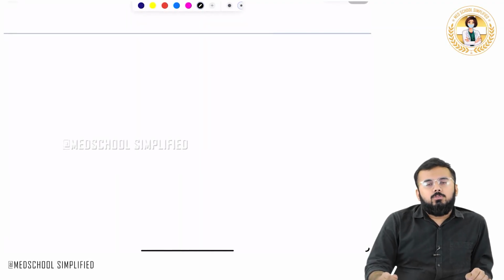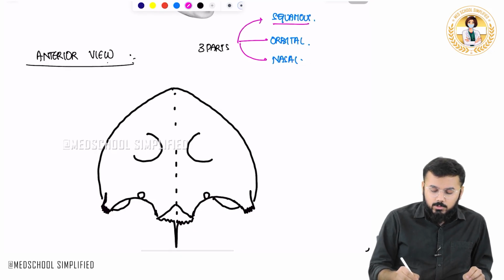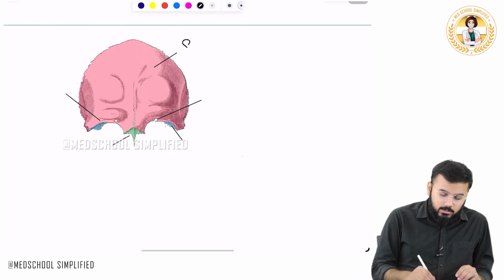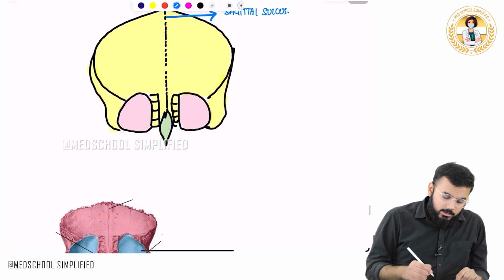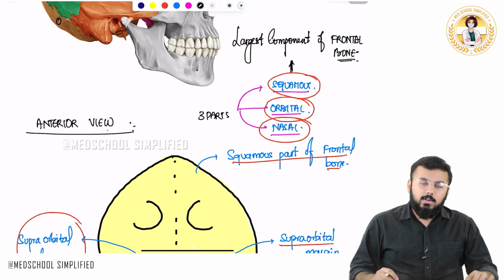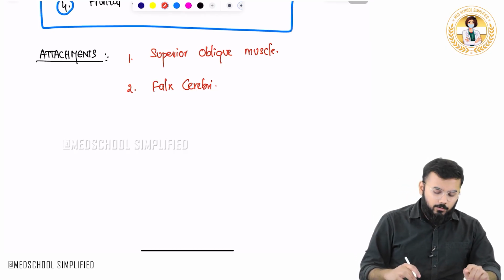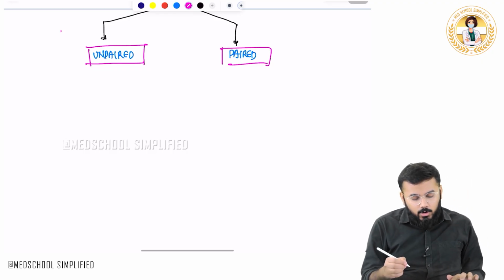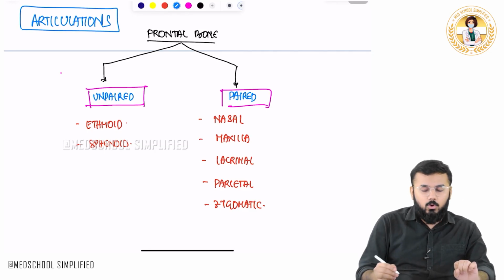10. Frontal Bone Anatomy | Gross Anatomy & Clinical Correlations | USMLE Step 1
Frontal Bone Anatomy | Gross Anatomy & Clinical Correlations | USMLE Step 1
In this detailed gross anatomy lecture, we study the frontal bone, a major component of the skull that forms the forehead, roof of the orbits, and part of the anterior cranial fossa. The frontal bone plays a central role in craniofacial structure, protection of the brain, and clinical pathologies of the head. Because of its anatomy and surgical importance, it is frequently tested in USMLE Step 1.

The squamous part of the frontal bone forms the forehead and contains the frontal eminences, superciliary arches, and glabella, which are key surface landmarks. The orbital part contributes to the roof of the orbit and houses the frontal sinuses, important for drainage and sinus infections. The nasal part articulates with the nasal bones and the frontal process of the maxilla, completing the upper facial skeleton.

Clinically, the frontal bone is relevant in cases of skull fractures, frontal sinus infections (sinusitis), and neurosurgical approaches to the anterior cranial fossa. Its articulation with neighboring bones through the coronal suture and frontozygomatic suture makes it a key landmark in craniometry and trauma evaluation.

By combining gross anatomy, structural details, and clinical applications, this lecture equips students, residents, and healthcare professionals with exam-ready knowledge for Step 1 anatomy questions and practical applications in radiology, ENT, and neurosurgery in Western medical practice.